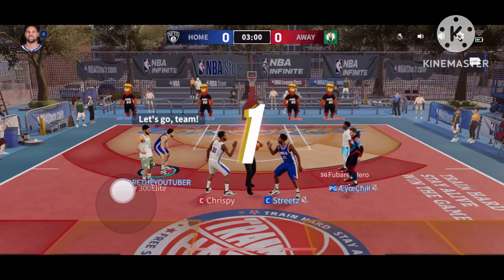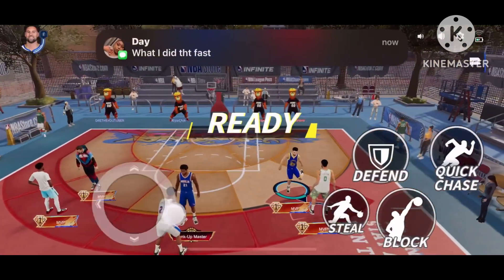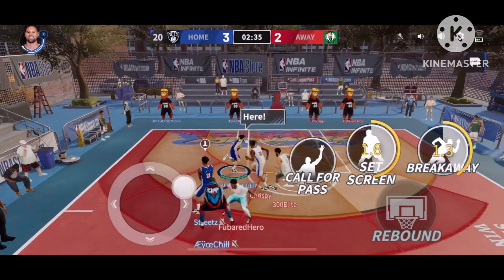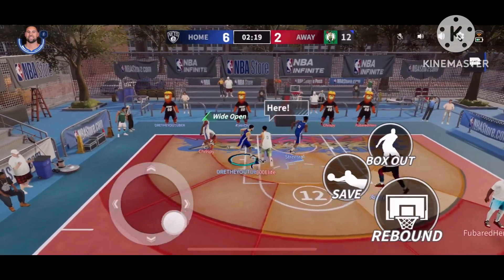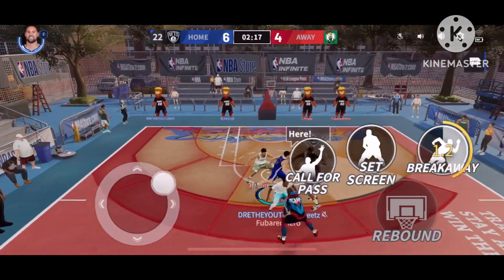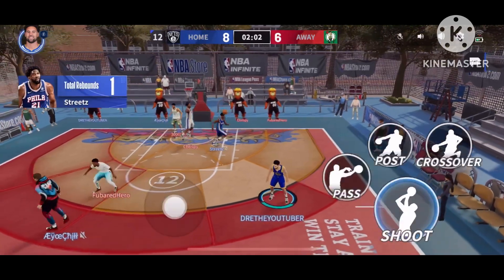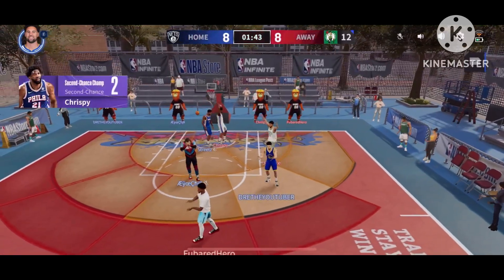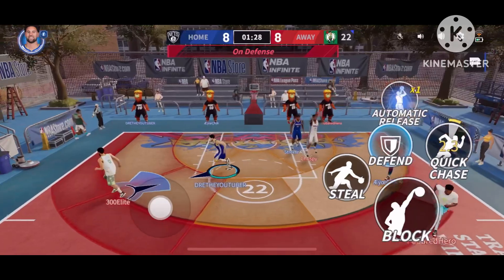SHOOTING BRICKS 🧱 WITH KLAY THOMPSON IN NBA INFINITE MOBILE RANKED GAMEPLAY!!!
KLAY Thompson gameplay in nba infinite mobile he’s not the splash bro I thought